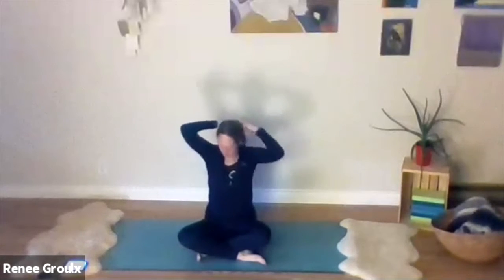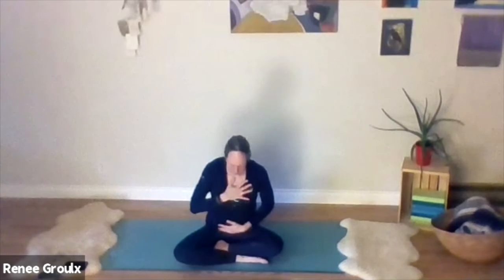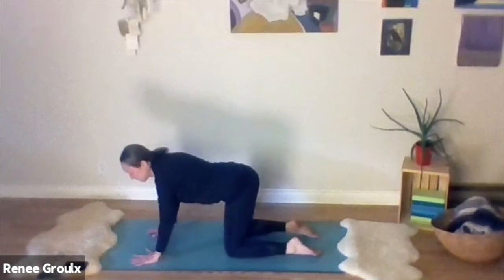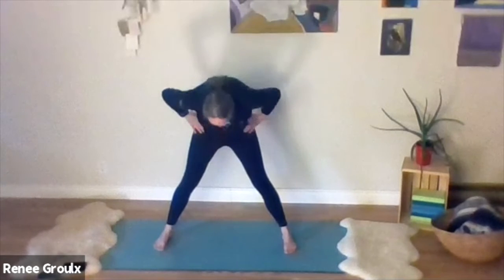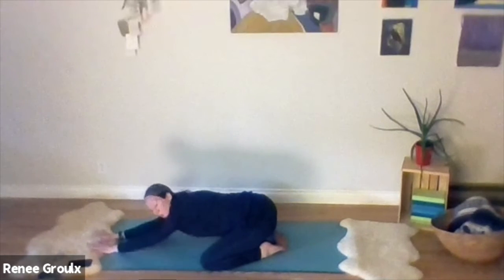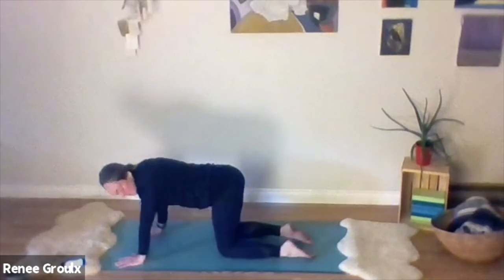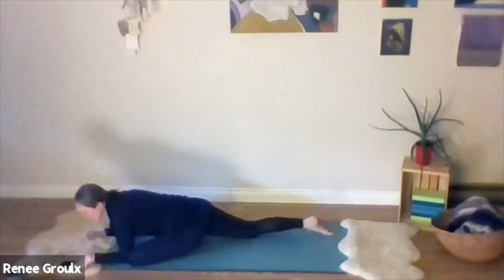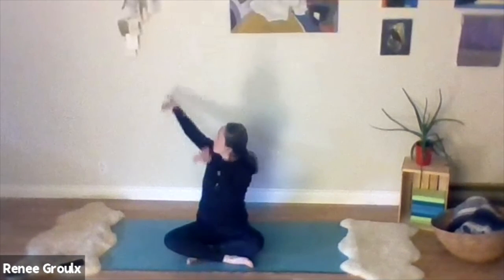Rise with Renee